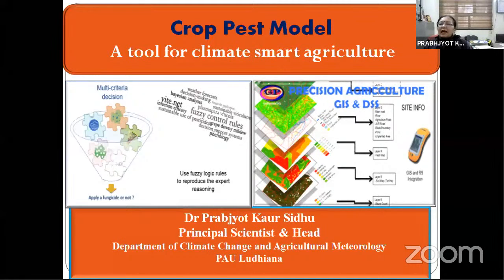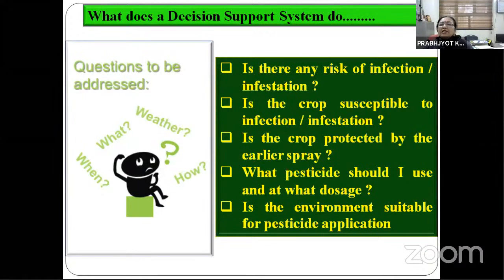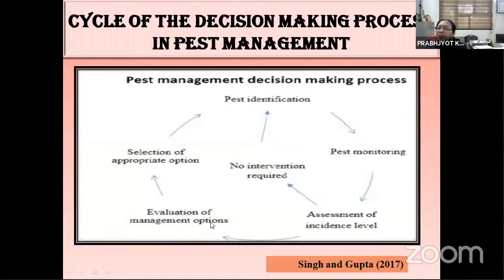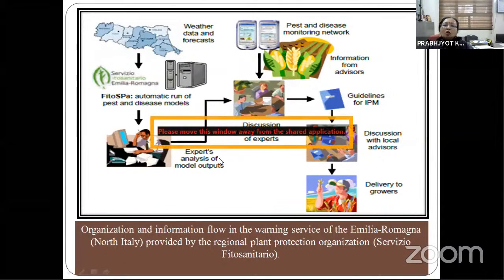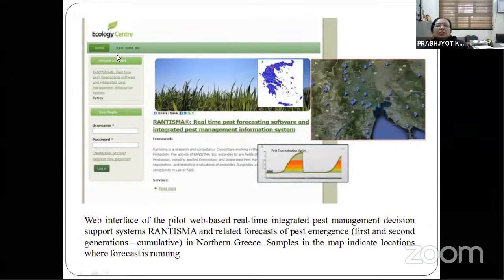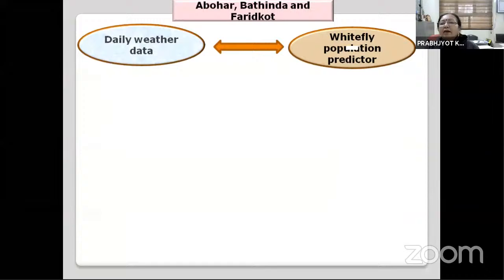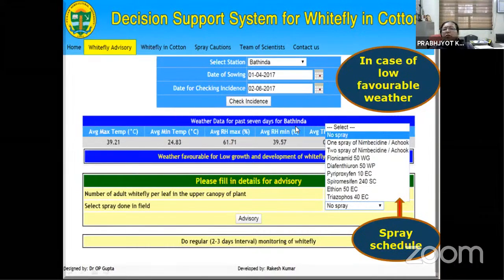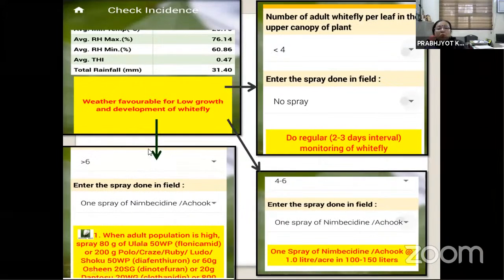Crop weather pest models - A tool for climate smart agriculture by Dr. Prabjyot Kaur Sidhu